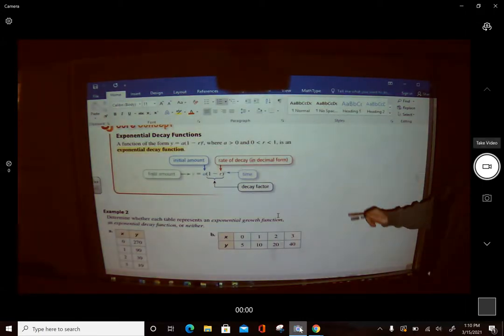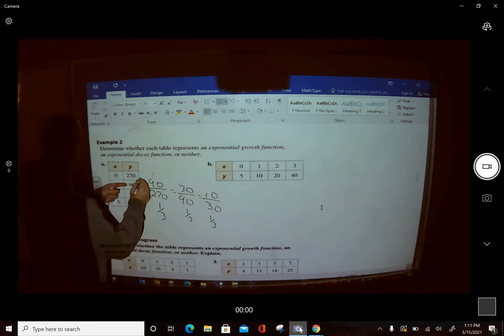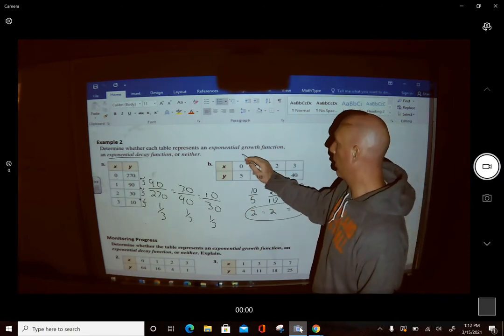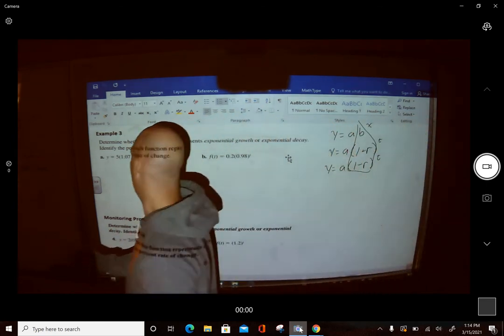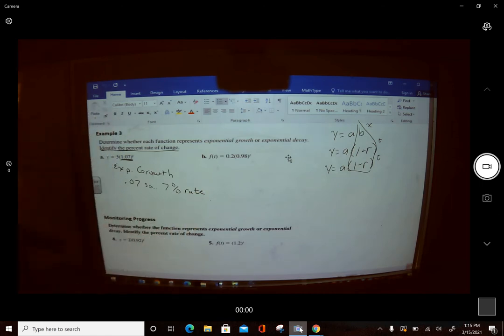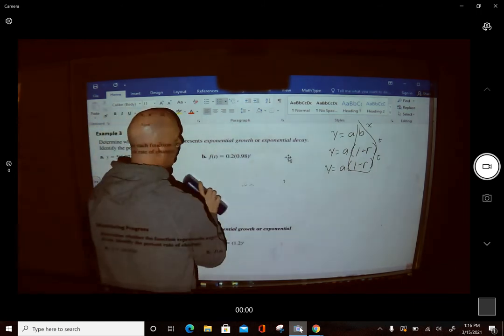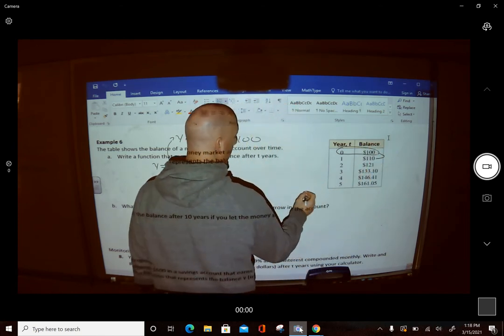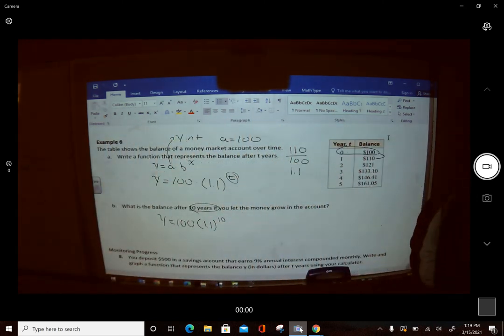Alg 1 Sec 6-4 Example 2 - finish